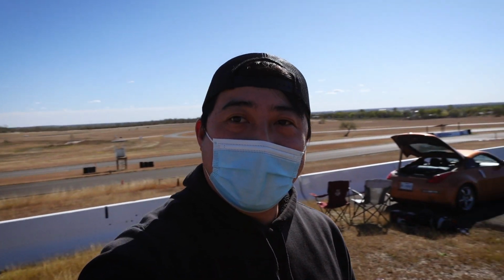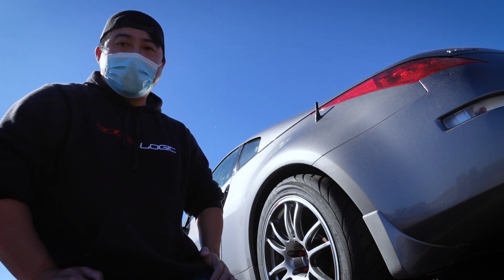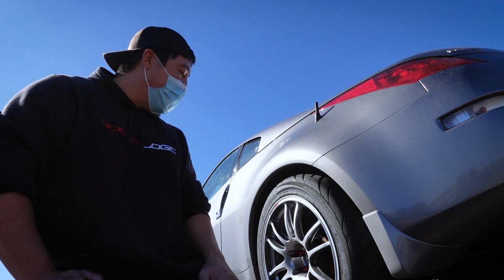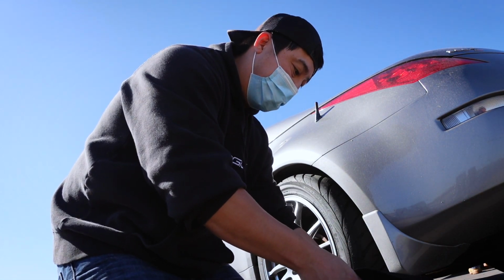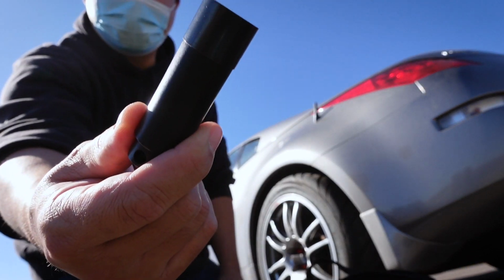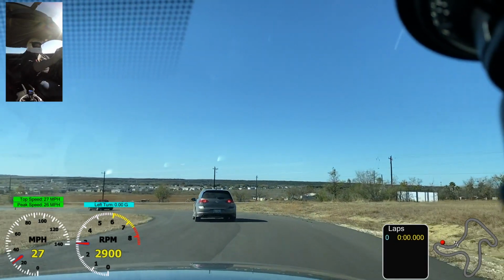350z Track Day At Harris Hill Raceway (H2R) and Wife's Best Friend Rides Along!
Took the my 350z build out for the first time on a proper track out at Harris Hills Raceway in San Marcos, TX. It was a great experience and I managed to learn a lot from my seat time. Also, my wife's best friend did a ride along and got to experience the track as well!

2008 Nissan 350z
HKS Hi-Power Dual Exhaust
JWT 15lb Flywheel
JWT Clutch
JWT HD CSC
Euro Spec Rear Fog
Z1motorsports HP Struts
Perrin Shorty Antenna
Energy Suspension Urethane Front Lower Control Arm Bushings
Enkei GTC01 18x10 +22
Federal 595 RS-RR 265/40R18 (F) 265/40R18 (R)

2015 Subaru Forester
SSR GTV01 18x8.5+44
Toyo Proxes STIII 225/55R18
Thule Wingbar Evo
Yakima Lopro Cargo Box
American Flag Forest Window Vinyl
Laminx Yellow Fog Light Tint
Rally Armor Mud-flaps

Camera Gear
Sony ZV-1
GoPro Hero
Rode Videomicro

Follow the build on IG